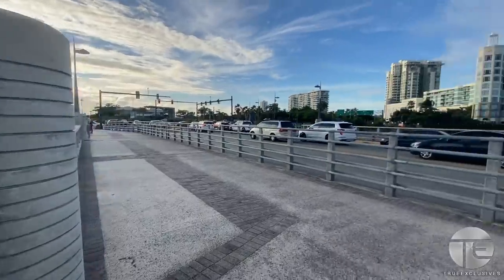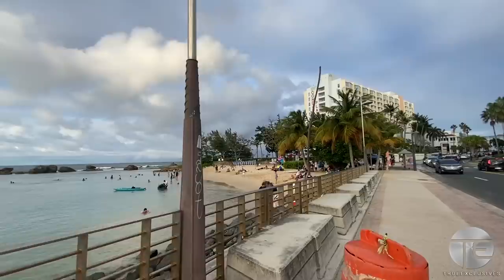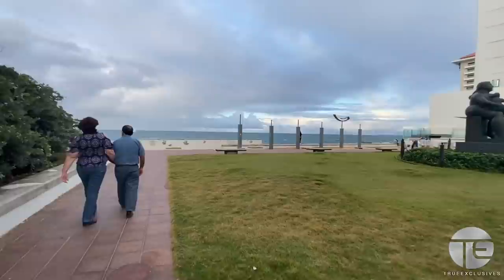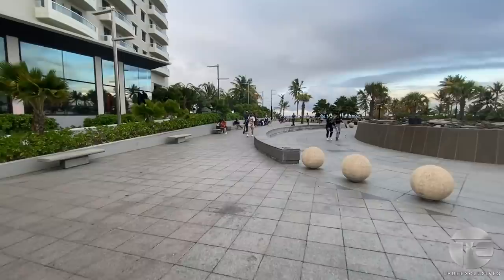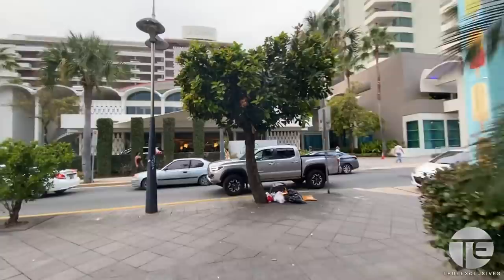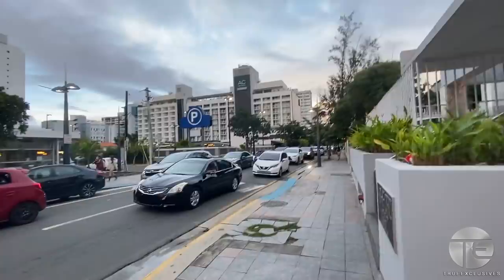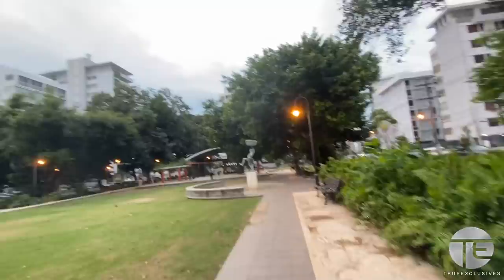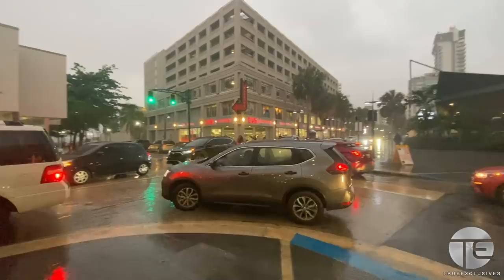Condado, Puerto Rico Walking Tour | Things to See and Do